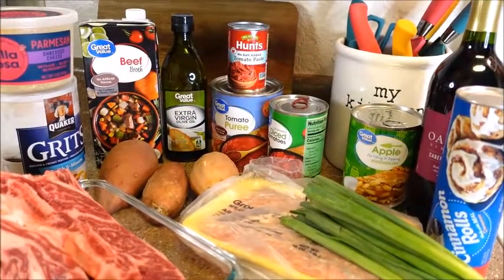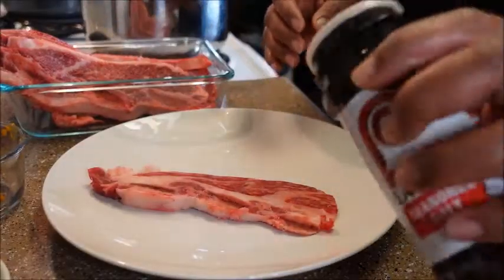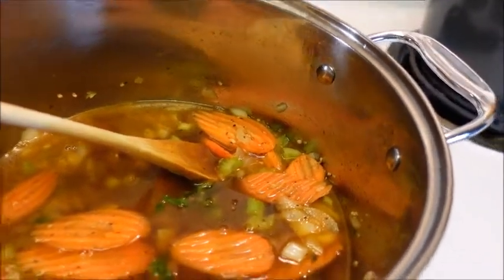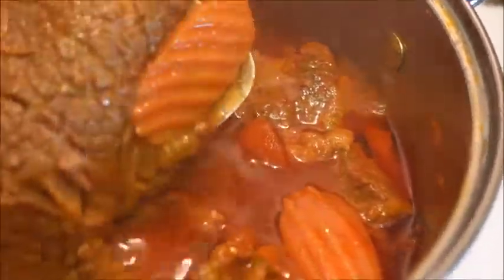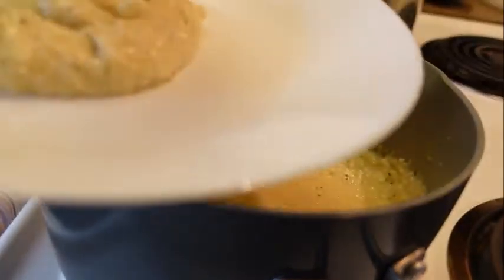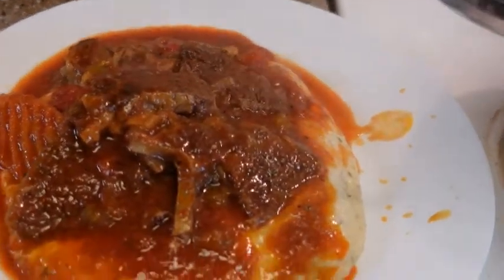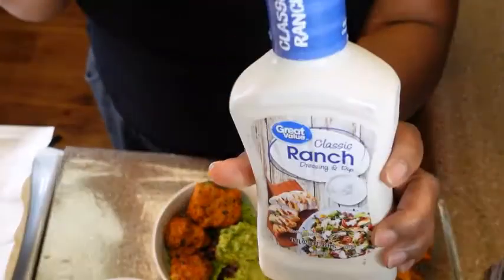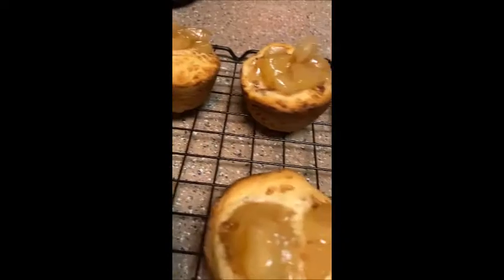✨What I Eat in a Week | Easy Meals | Simple Dessert 😋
Hello Everyone! Welcome to My Ebony Tower! Today, I wanted to share three tasty and easy to make recipes!! I suggest one of these for lunch the other for dinner and a dessert! We all need dessert, right? I hope you all enjoy these three easy recipes!! Thanks!